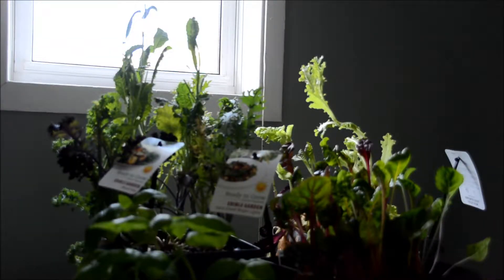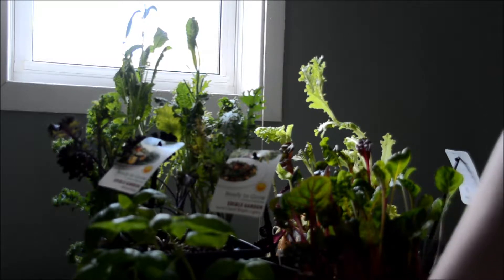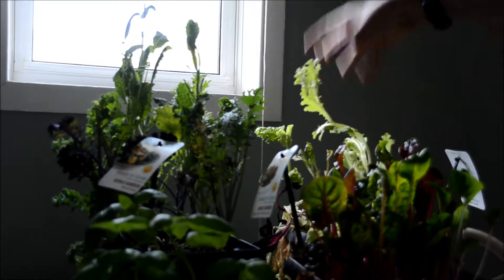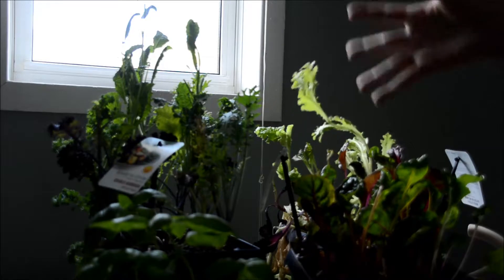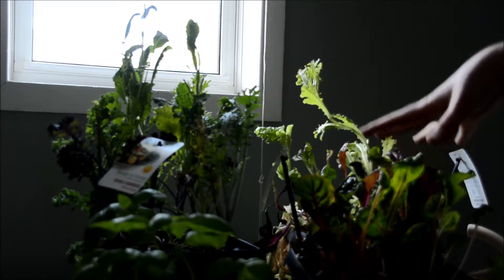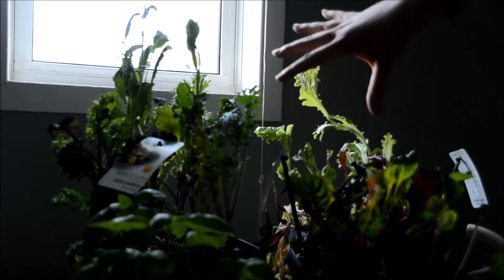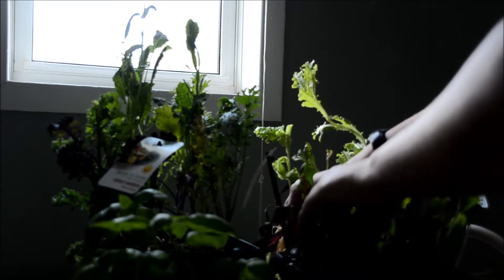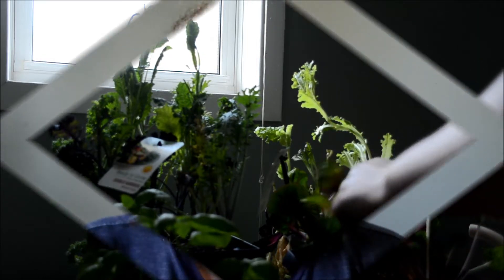Gardening in an Apartment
Take a look at my apartment garden.

Hello!

My name is Brittany, welcome to my garden! I live in Eastern Ontario, Canada and garden in zone 4B.  I have been gardening for 8 years now and am making improvements every year.  Come along with me as try to grow as much food as possible using a polyculture model.